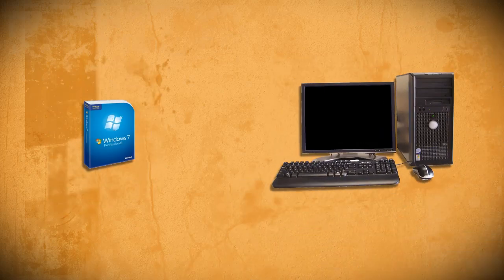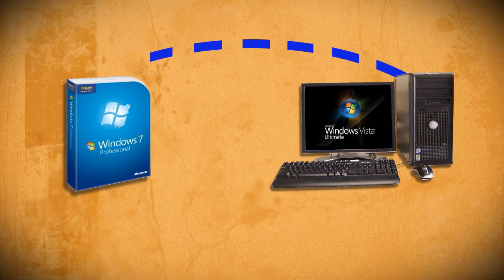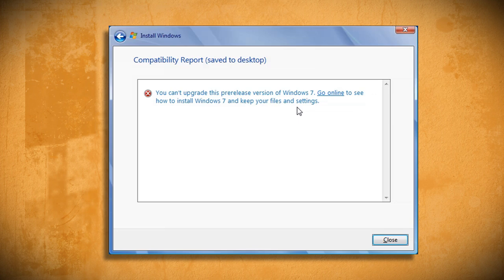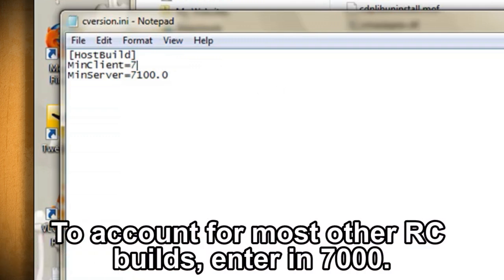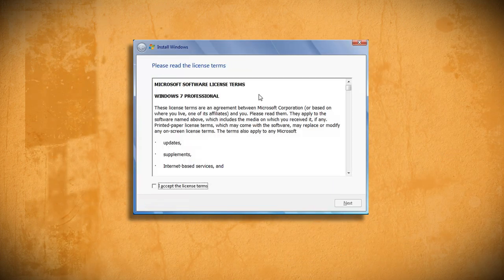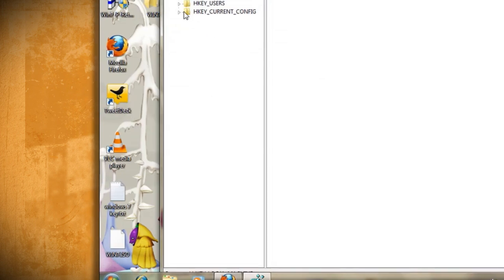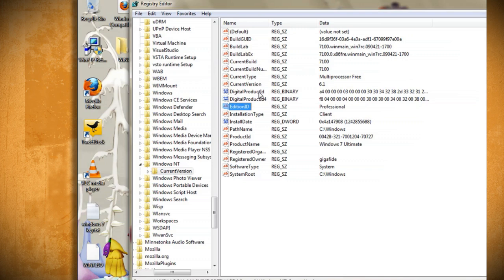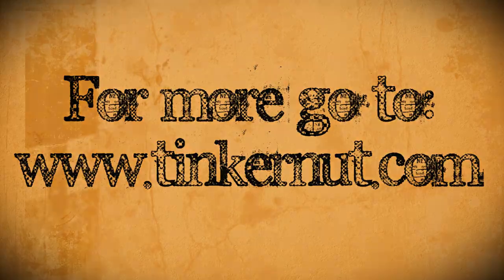Windows 7 Upgrade Hacks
This video covers two hacks to get around Windows 7 upgrade limitations. One is a hack that lets you upgrade from the Windows 7 Release Candidate (Beta version) and the other hack allows you to upgrade to a downgraded Windows Edition (ex. Vista Ultimate to Windows 7 Professional).